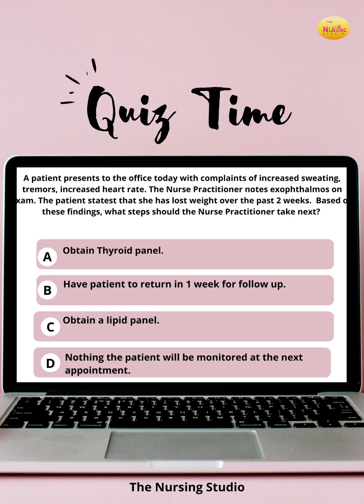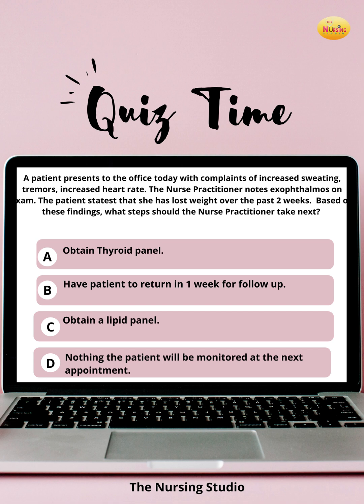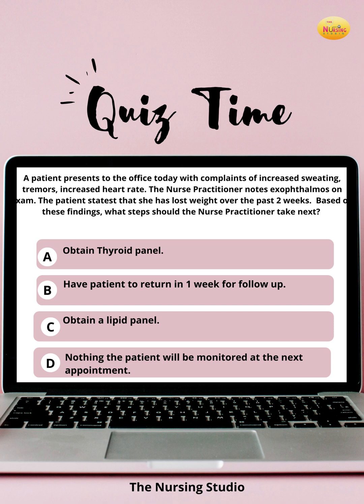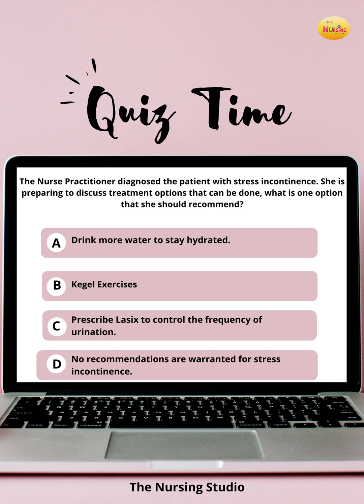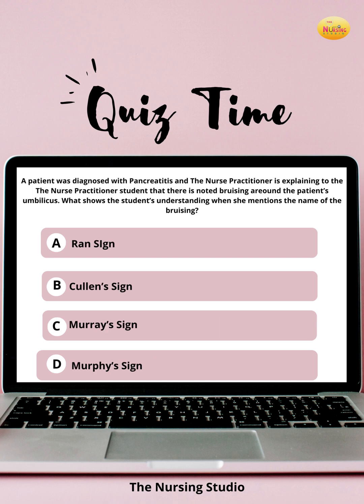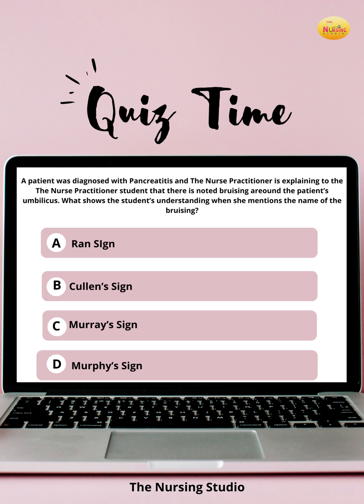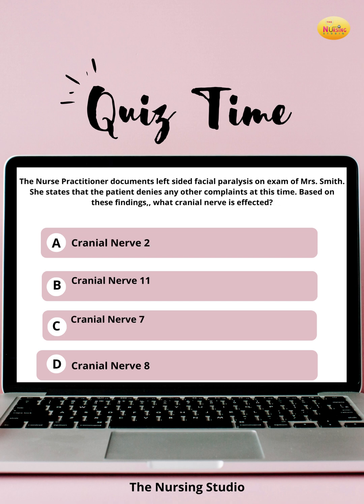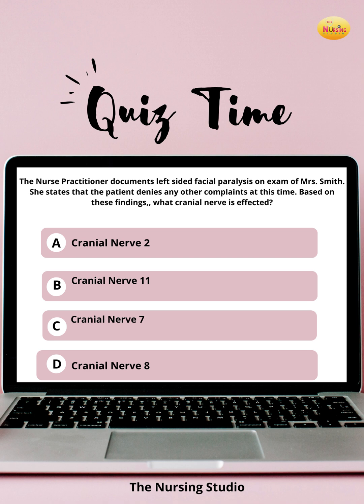Practice Question Series (5) for Nurse Practitioner Board Preparation.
Endocrine, Renal, GI, and Neurology